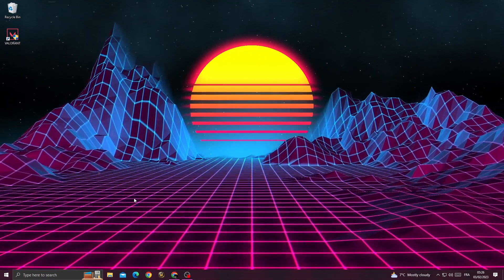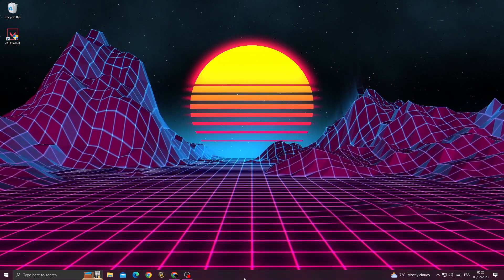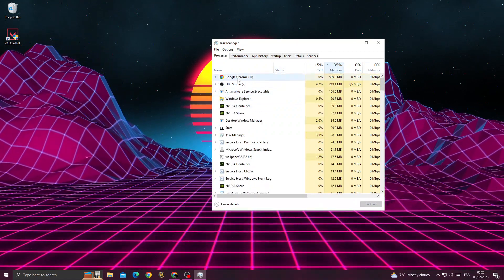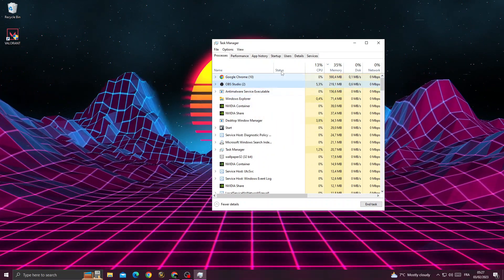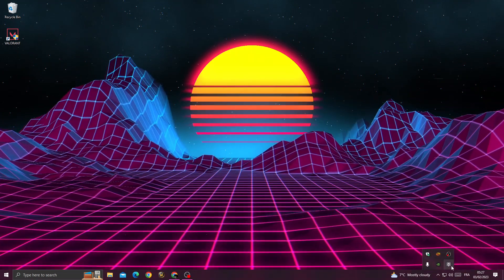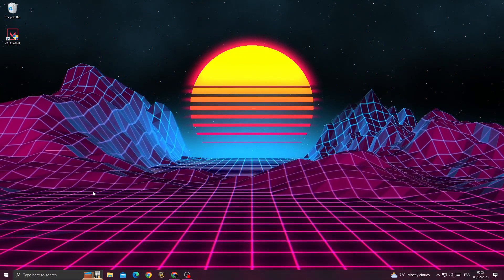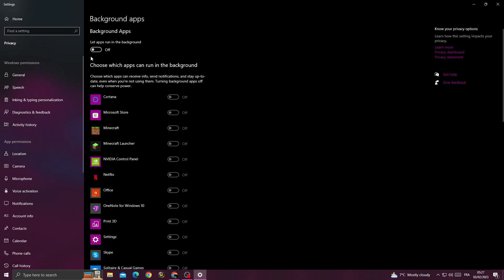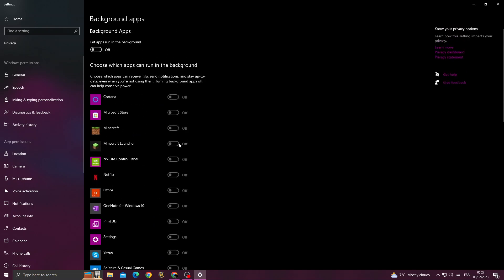FIX VALORANT STUCK ON MAP SCREEN 2024 (UPDATE)| How To Fix Valorant Not Loading Into Game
in this video we discuss :

Experiencing Valorant getting stuck at the loading screen or encountering perpetual issues during map loading can disrupt your gaming flow. This comprehensive guide is dedicated to resolving these specific issues plaguing your Valorant experience. Whether you're confronted with the game freezing at the loading screen or encountering constant loading problems during map transitions, this guide offers a comprehensive set of solutions. Dive into this detailed tutorial equipped with step-by-step methods and troubleshooting techniques to troubleshoot Valorant's loading screen problems effectively. Discover how to fix these persistent issues hindering your gameplay, ensuring a seamless transition from loading screens to engaging in the intense Valorant action. Uncover strategies to overcome these obstacles, allowing you to enjoy a smoother gaming experience without interruptions.